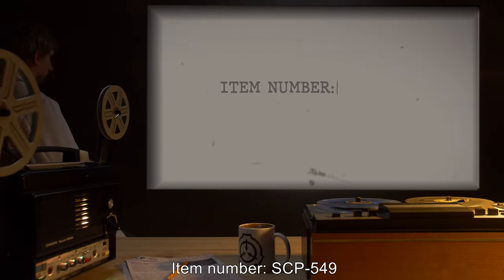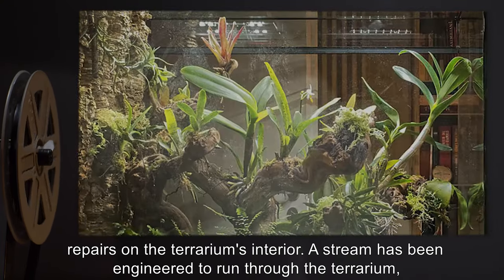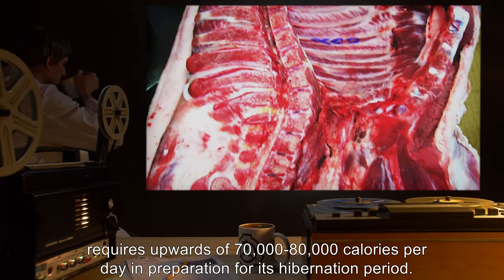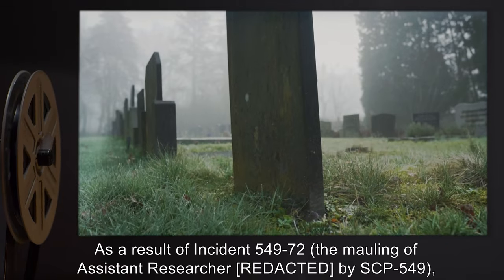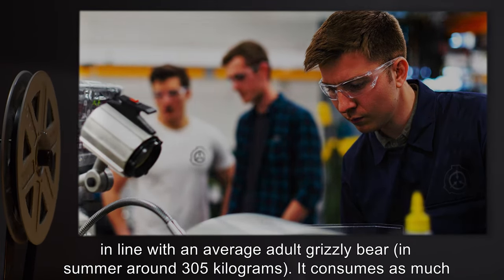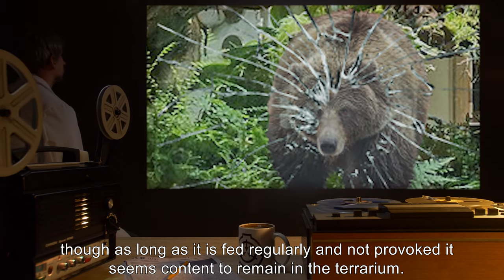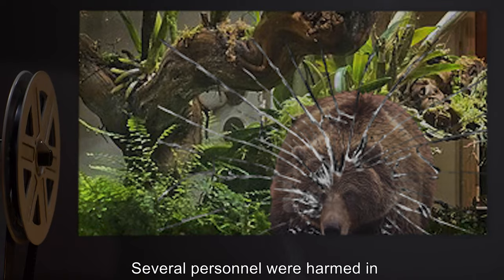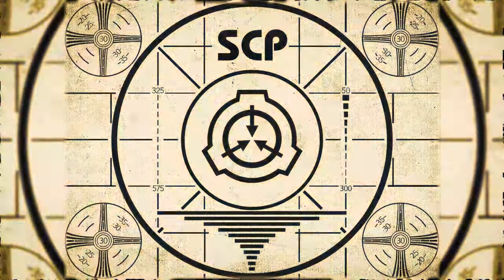SCP-549 | Ursa Minor (SCP Orientation)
Today we will be studying Item number SCP-549: Ursa Minor, Object class: Euclid.

SCP-549 appears to be a miniature version of a grizzly bear. In stature it is approximately 17 cm in length when standing on its hind legs. However, SCP-549 has a mass in line with an average adult grizzly bear (in summer around 305 kg). It consumes as much food as a full-sized grizzly would and is able to exert all the same force with its claws and bite.

Several of SCP-549's first enclosures were destroyed because it exerted far more force than expected of so small a creature. The walls of its current enclosure, treated with [DATA EXPUNGED], have proven more able to resist any attempts to escape, though as long as it is fed regularly and not provoked it seems content to remain in the terrarium.

and released under Creative Commons Sharealike 3.0. Contributor: Skali Sharpnose

Artist: Marco Verch Professional Photographer